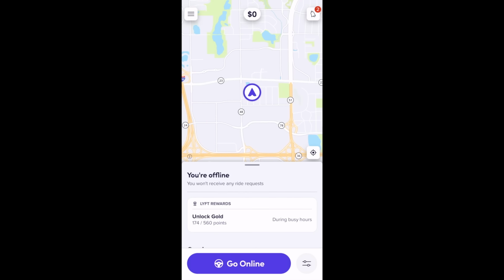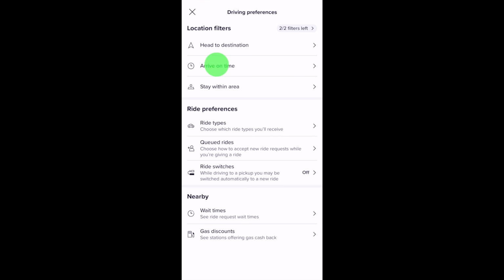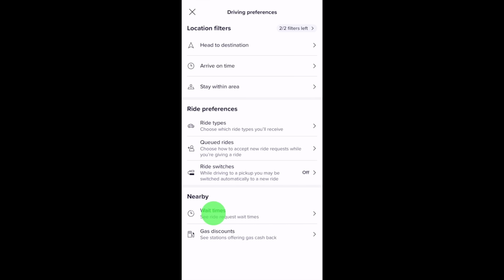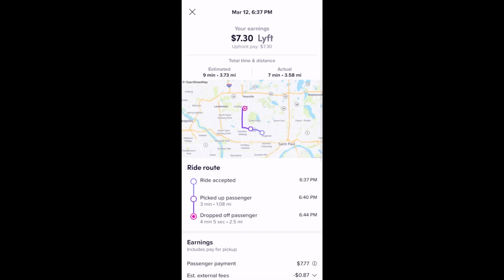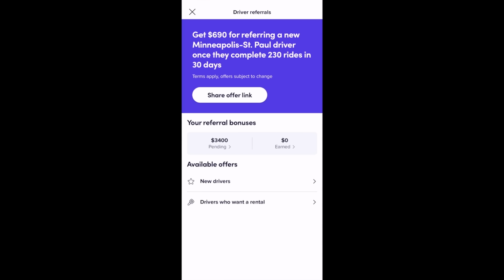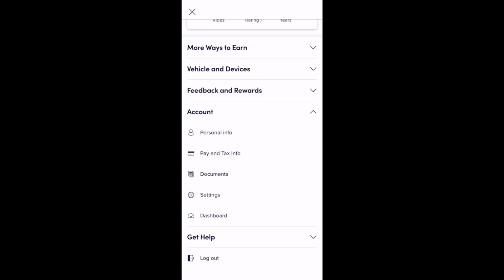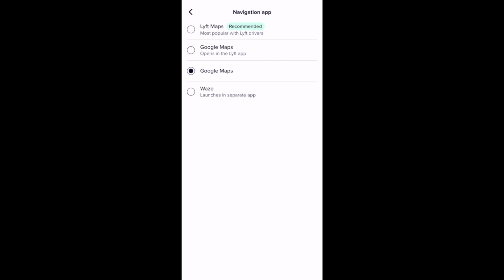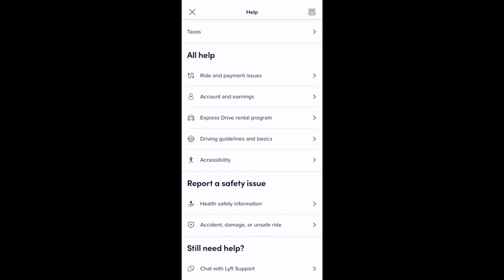How To Use Lyft Driver App - 2024 Training & Tutorial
The Lyft driver app has had many changes over the last year with upfront pay and added features. Wondering what it looks like and how to use it? RSG contributor Joe walks us through how to use the Lyft driver app here. This video can serve as a Lyft driver tutorial for the year of 2024.
🎯Drive smarter, not harder.

What questions do you have about the Lyft app or driving Lyft?

Save money